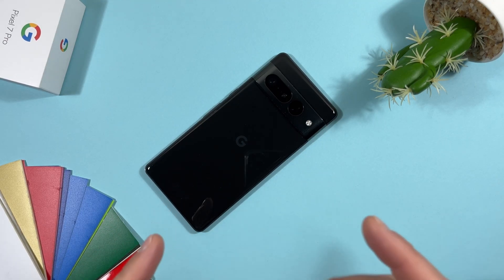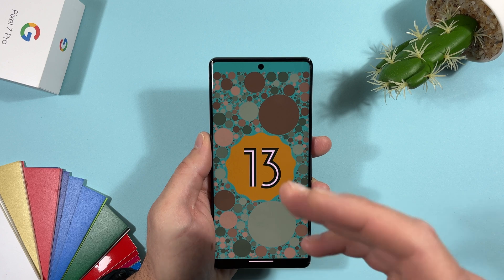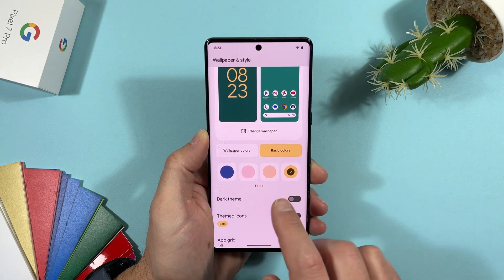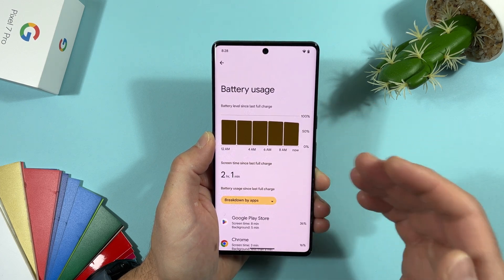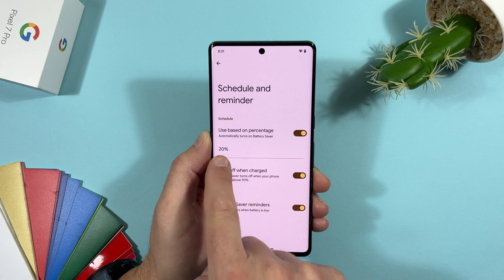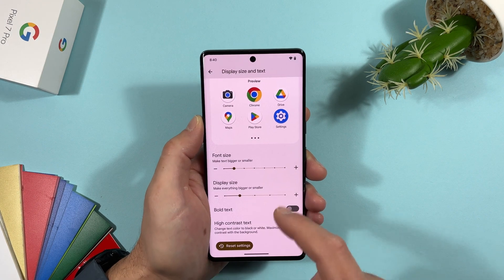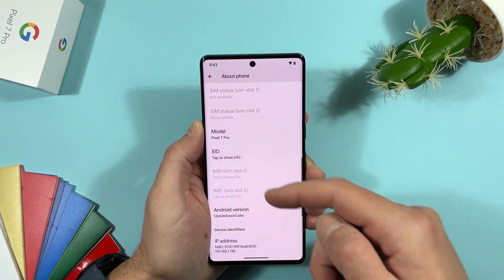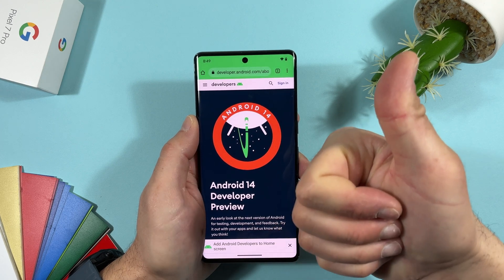Android 14 "UpSideDown Cake" Is Here - What's New?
Android 14 Developer Preview 1 is finally released for supported Pixel devices and we can test it. Of course visual improvements and features are not so much but more is coming. Factory image of android 14 UpSideDown Cake was installed on my Pixel 7 Pro and testing is in progress. If you find something interesting in the new build let me know down in the comments.